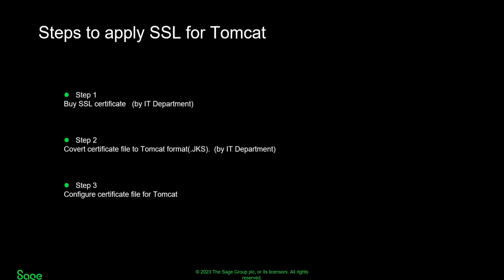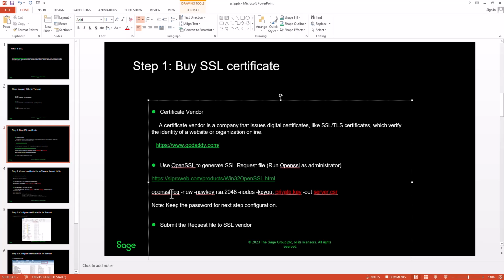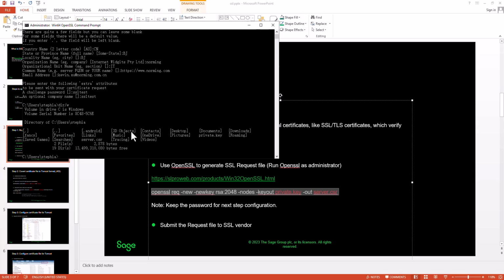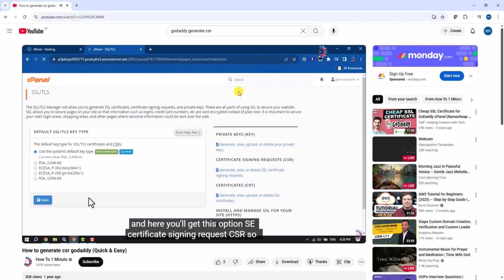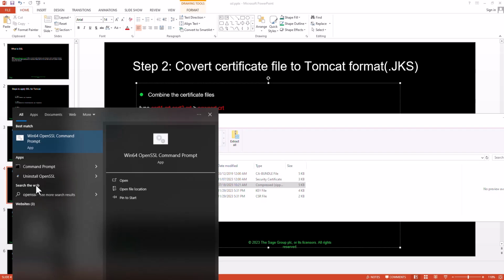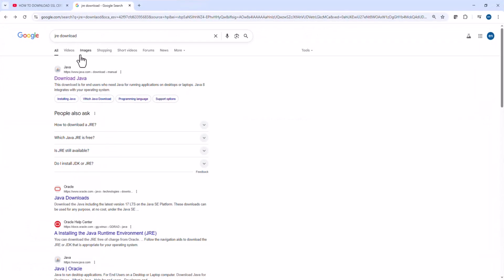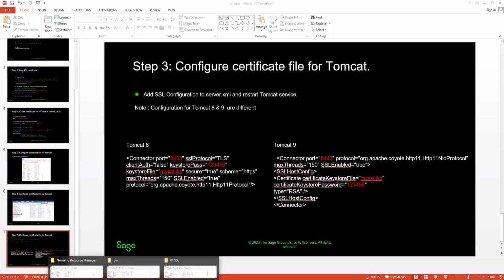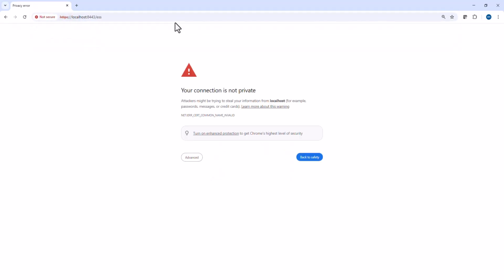How to configure SSL for Tomcat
Provides a step-by-step guide to setup SSL for Norming Tomcat, starting from generating CSR file, converting certificate files (*.crt) file to Tomcat format (*.JKS), and adding JKS file to Norming Tomcat.